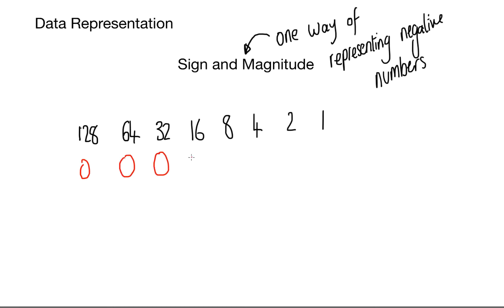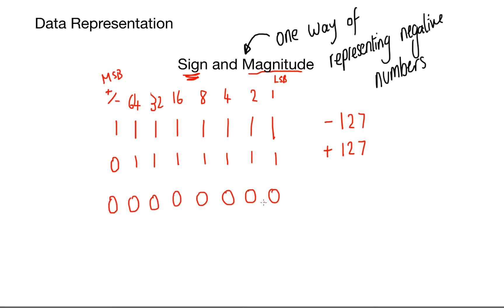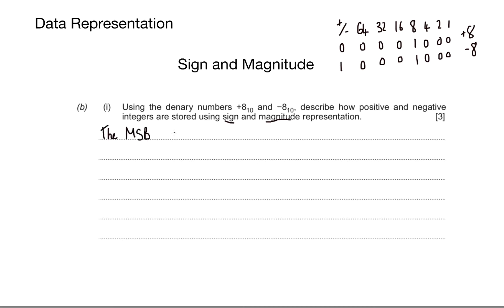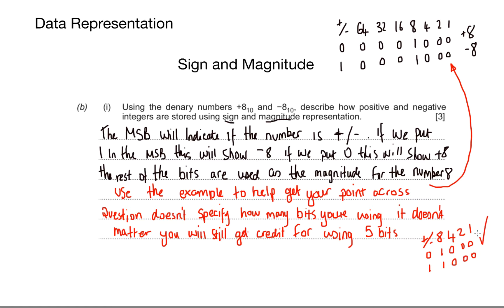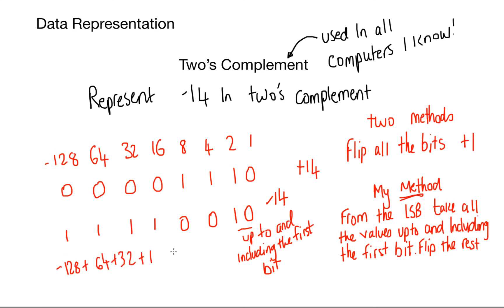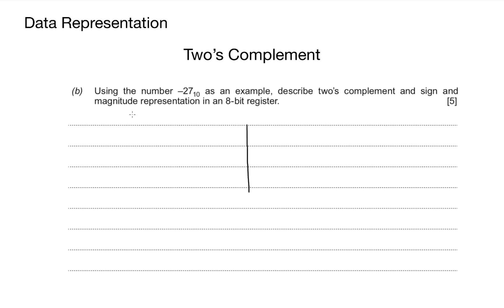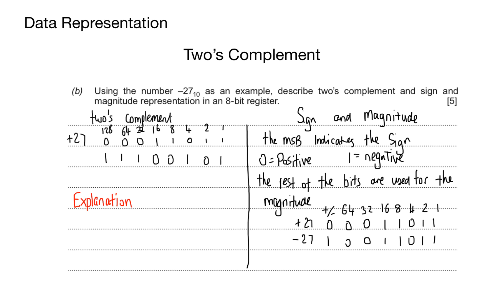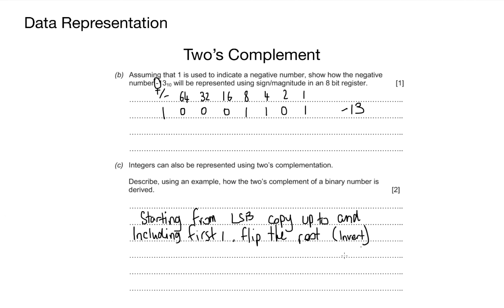Data Representation Video 3 Negative Numbers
This video aims to take students through Topic 4 Data Representation in Computer Science. Topics covered here are sign and magnitude representation of negative numbers and two's complement representation.